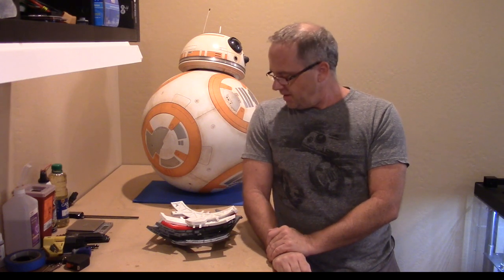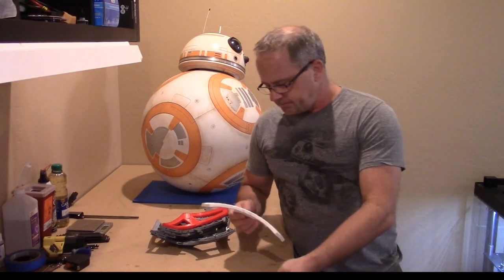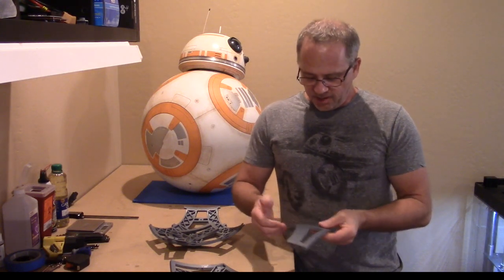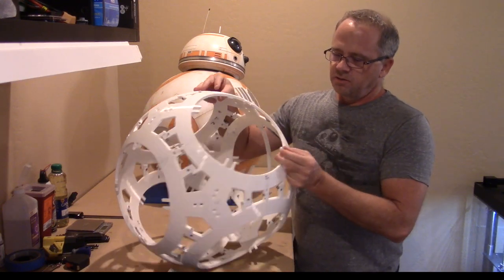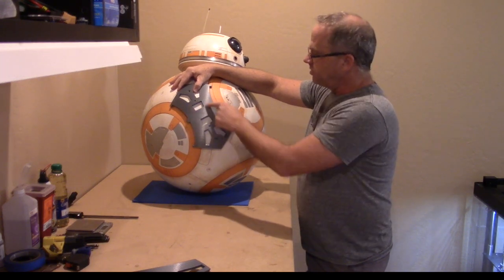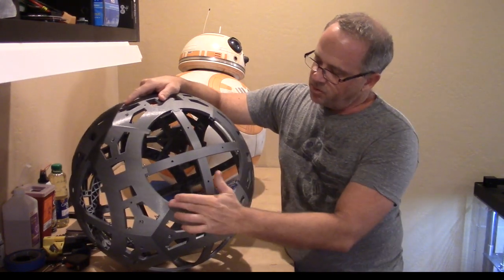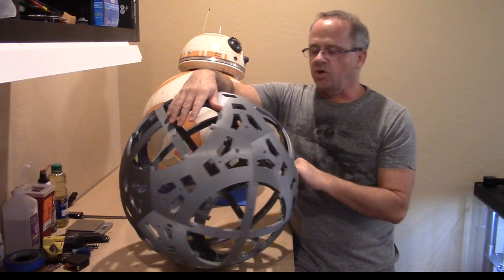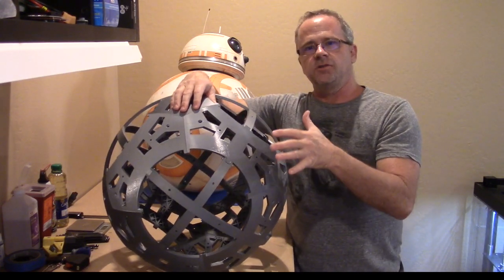Injected Sphere Introduction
I have designed an injected sphere.  This is used for the inner structure of an Axle driven robot, such as BB-8.